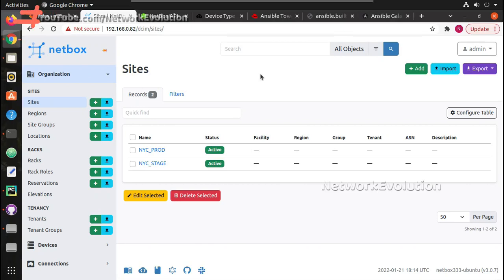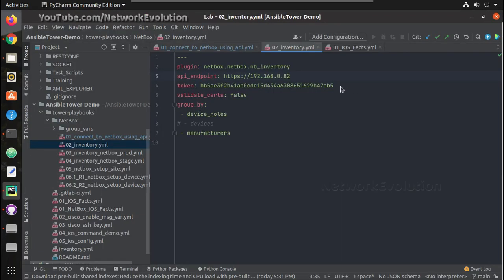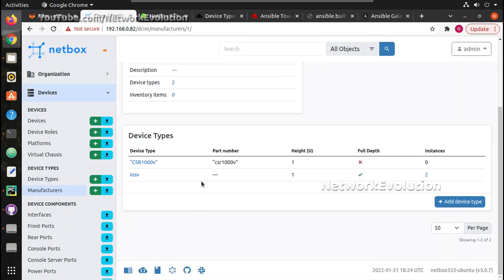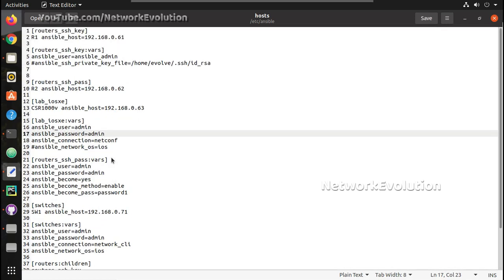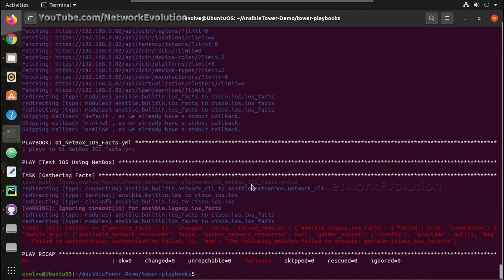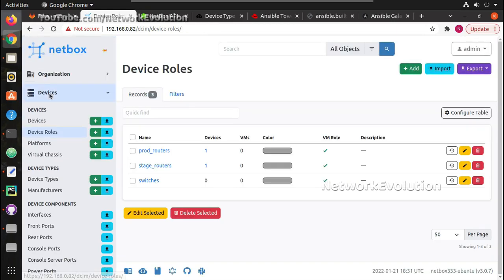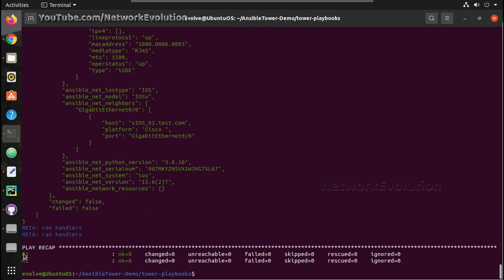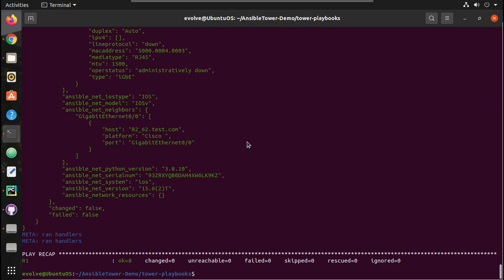NetBox Inventory For Network Automation Part2: Source Of Truth for Ansible Playbook Device inventory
Ansible Tower/AWX CICD Tutorial for Network Automation : Cisco IOS Playbooks + GitLab Repository + CICD Pipeline + GitLab Runner+Netbox

Netbox Intro:
How to use netbox in ansible tower playbook execution
Execute ansible job template cicd pipeling. Manage inventory using netbox
How to use local inventory in ansible tower
add netbox as the dynamic inventory source in ansible playbook
ansible playbook to ubdate netbox devices,plugin netbox.netbox.nb_inventory ansible collection
Netbox token, netbox plugin, netbox api endpoint
device roles, andd devices in to roles.
How to do filter in netbox for filter depends on device role ot device type
ansible-inventory --list -i Netbox file
device roles filter example. Netbox filter tutorial using roles, platforms device type manufacturers
ansible-playbook netbox_ios_facts -i netbox/inventory
tutorial on netbox inventory
This video demonsrtrates what is netbox, how to use netbox as a network devices inventory source of truth for managing infrastructure.
How to create ansible playbooks to manage Nebox inventory details.
How to do filtering in Netbox for fetching the device details
How to add devices in to netbox inventory
Netbox API Details
Tutorials on Netbox usage
Advantages of using Netbox in an infrastructure
Netbox example ans sample scripts
Learn to use Netbox as the source of truth
What is source of truth in Network AUtomation
Netbox as a source of truth tutorial
authoritative system for complete infrastructure data
dynamically push data from Netbox source of truth server
latest information from Netbox
API update to netbox
initiate api to netbox tutorail and demo
use ansible playbook to update, get and delete device information from netbox
netbox site, region, site group, location, rack, rack roles, reservations, tenants example and explanation. How to add these details
Netbox add or manage devices, device roles, platform, virtual chassis, device type, manufacturers, interface, front panel, rear panel,
Plabook syntax for managing ansible tower
add cisco interfaces in netbox using api's or ais
map physical connection
IPAM in netbox, vrf, route target details
how to enable api in netbox
explore the api details in netbox
check api's in netbox
api documentation swagger of netbox
get, post, put, patch in netbox tutorial
api tokens in netbox. How to enable it
ansible galaxy netbox ansible-galaxy collection list
netbox api using uri module
filter and get all the device details using api from netbox and ansible tower playbooks
how to use netbos inventory in ansible playbook

how to introduce approval and commit logs in network configuration management
how to keep track of the network configuration commit changes
how to manage device configuration with version control in github or gitlab
how to track configuration changes in cisco device configuration using cicd pipeline
network automation and configuration commit using ansible tower
how to track device config changes
trigger specific template in ansible tower/awx using cicd pipeline gitlab
network cicd pipeline demo using gitlab and cisco devices ansible module
benefits of cicd
benefits of using ci/cd
best ci cd 2022
best practices for cicd
business benefits of cicd
ci cd advantages
ci cd architecture
ci cd architecture diagram
ci cd automation
ci cd automation tools
ci cd basics
ci cd benefits
ci cd best practices
ci cd build
ci cd change management
ci cd codepipeline
ci cd configuration
ci cd deployment
ci cd deployment steps
ci cd deployment strategy
ci cd deployment tools
ci cd documentation
ci cd engineer